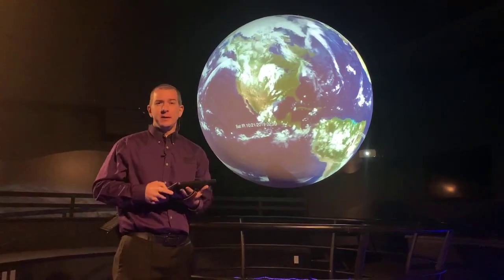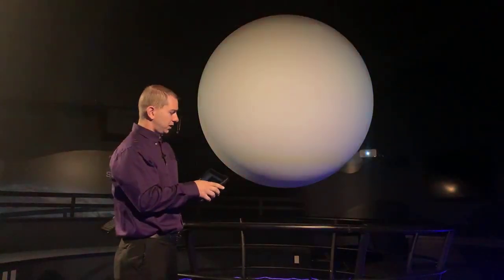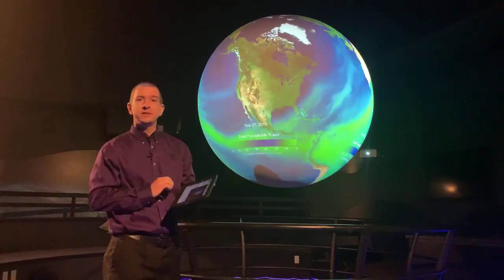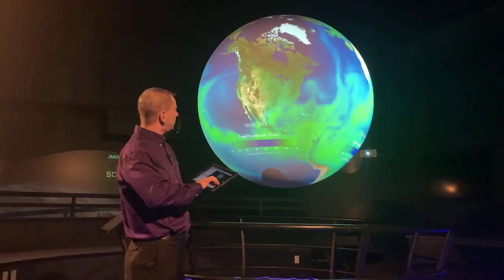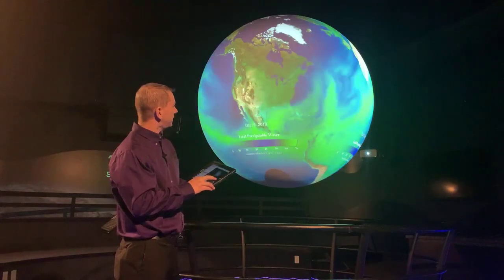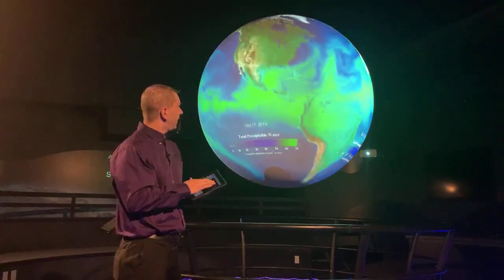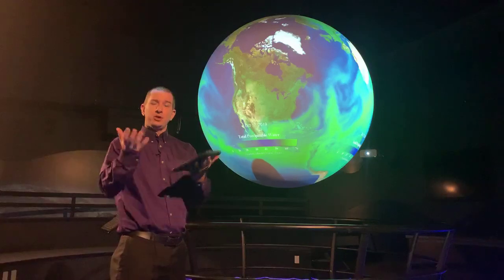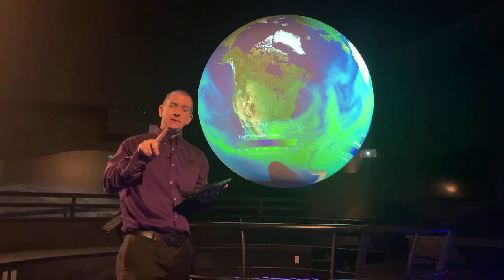The basics of weather forecasting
Do you know the 3 basic ingredients used to forecast the weather? 🌪⛈❄️☀️